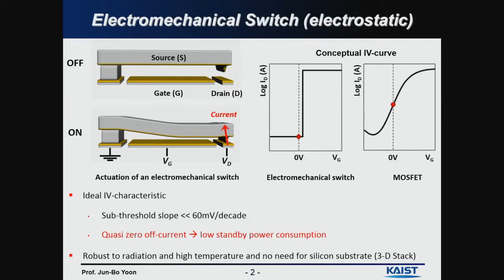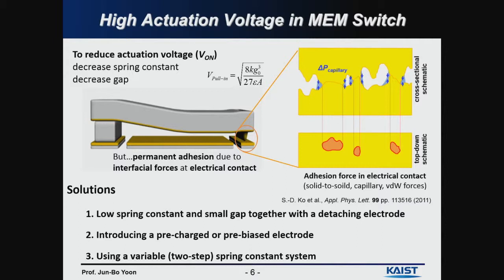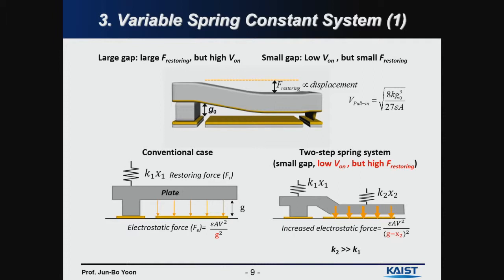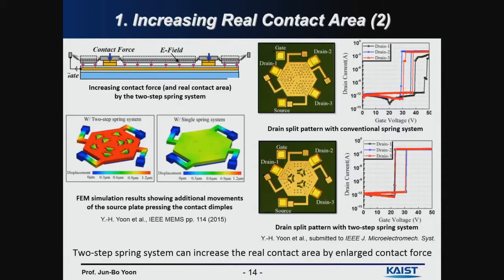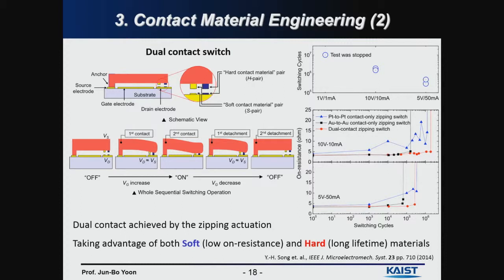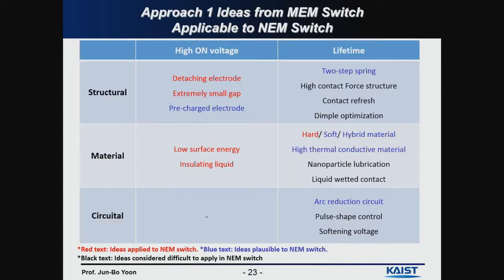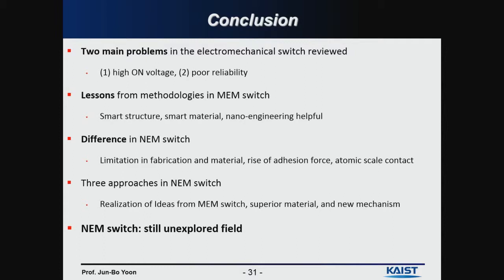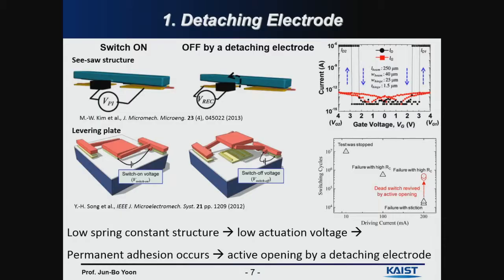4th Berkeley Symposium - From Microelctromechanical Switches to Nanoelectromechanical Switches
Presented by Jun-Bo Yoon